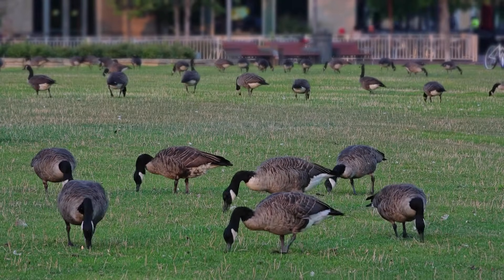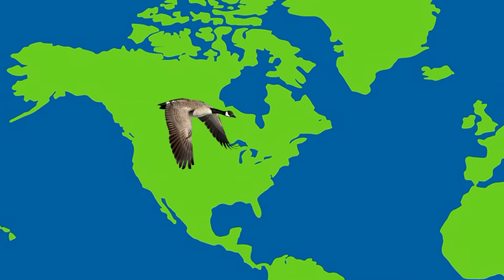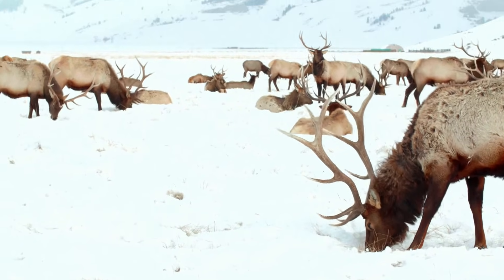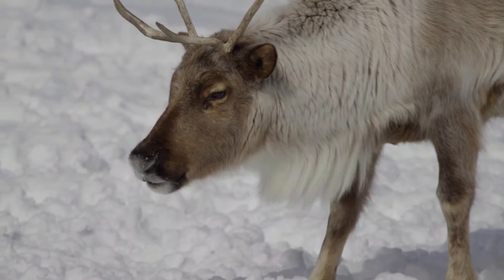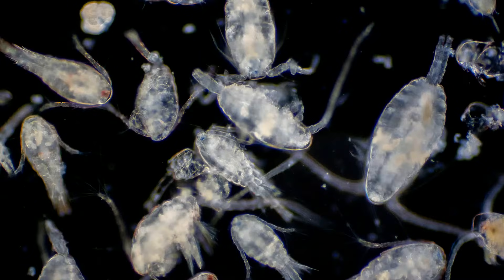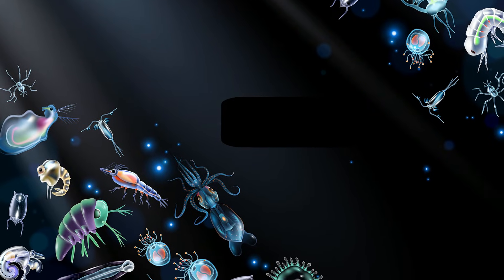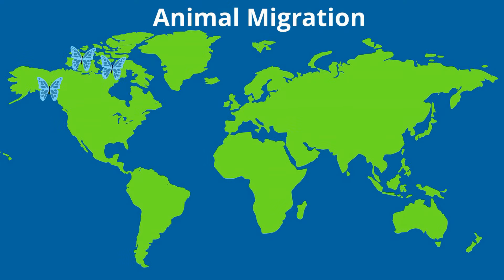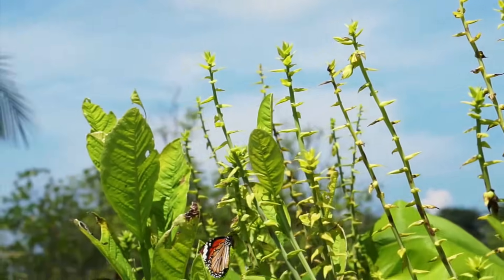Animal Migration-Let's Get Moving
Why do animals like insects, fish, zebras, and even Zooplankton migrate?
Animal migration is the periodic journey of an animal from one place to another and then back again. There are many examples of animals that migrate. Geese are one example. Geese migrate in search of favorable weather, a place to breed, and a food supply. In just 24 hours, these birds can travel 2,214 kilometers from Canada to the southern U.S. or vice versa.